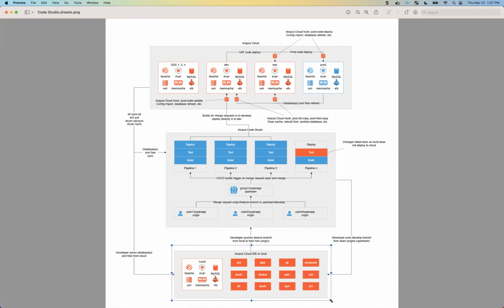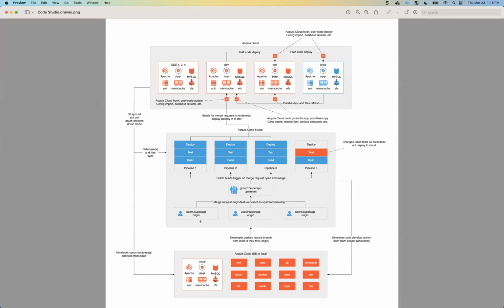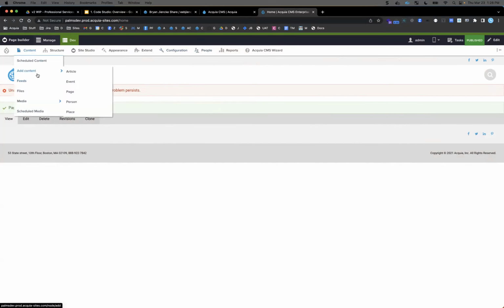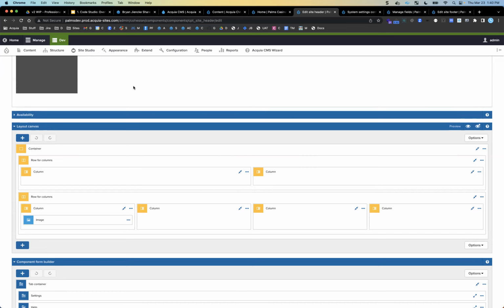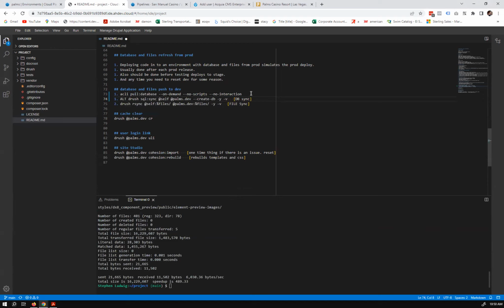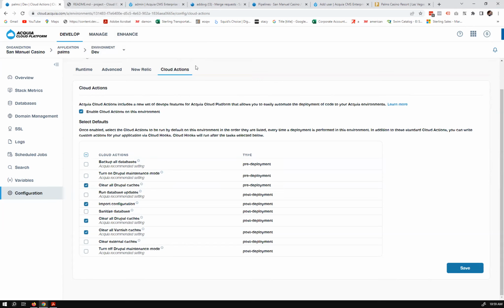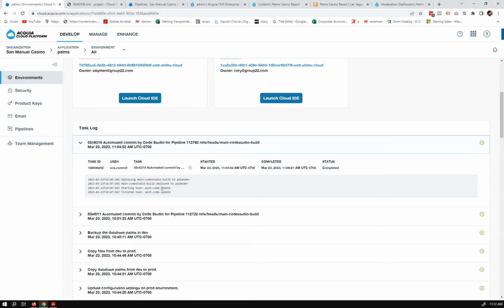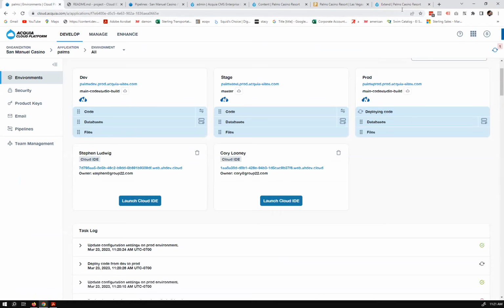Acquia CloudIDE Palms G22 #3 GMT20230323 170237 Recording 2048x1280